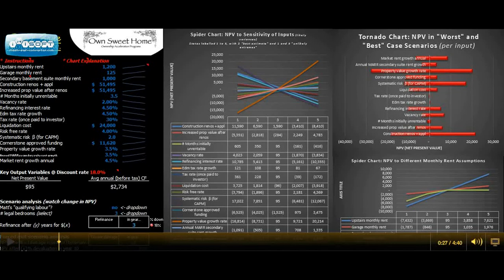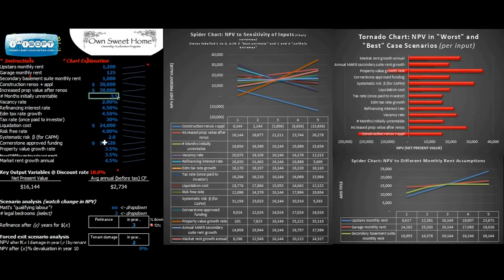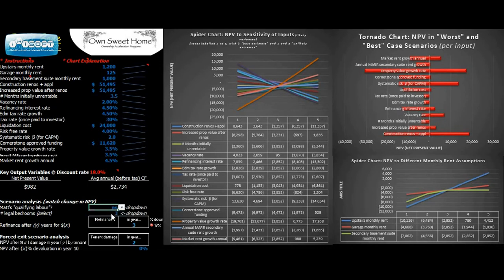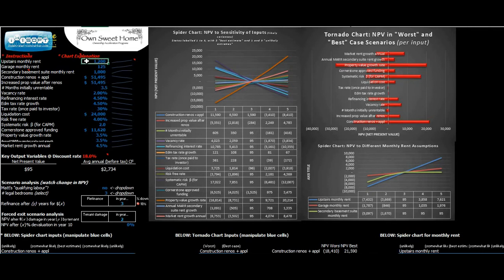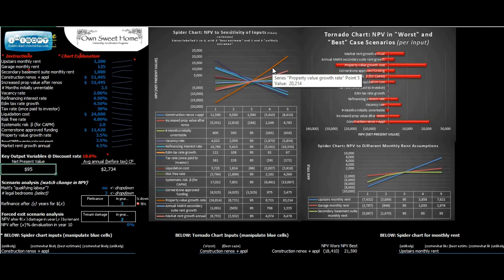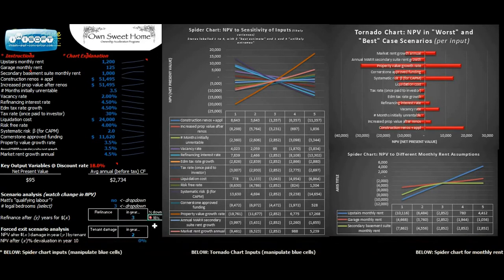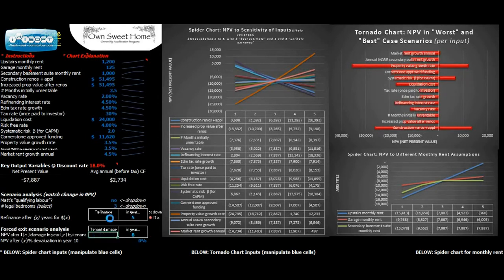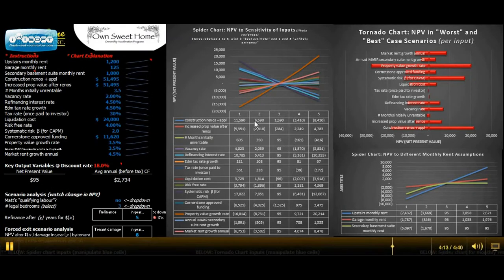Financial Analysis of Cornerstone II Program: January 2014